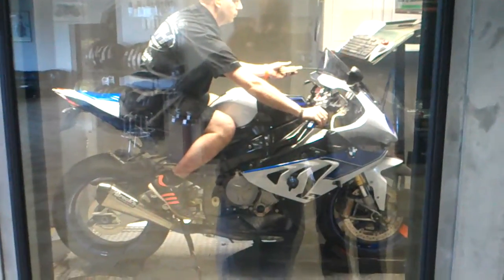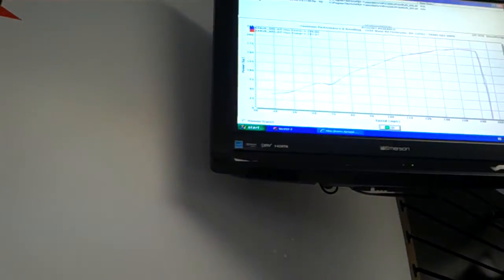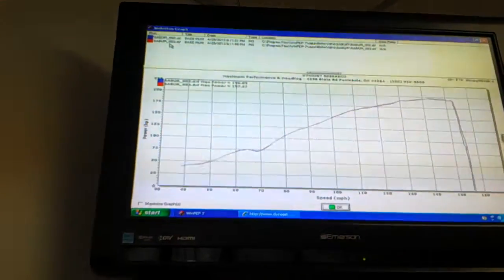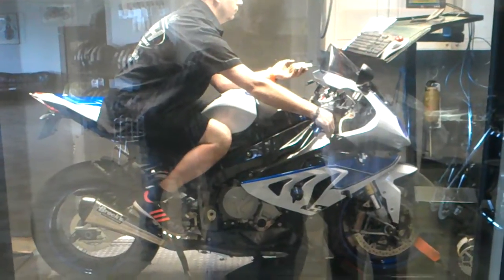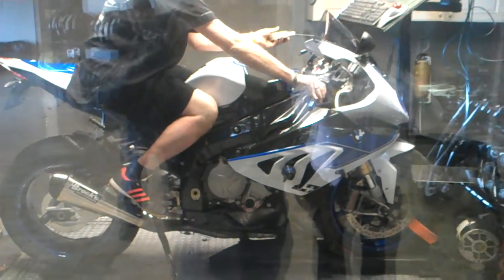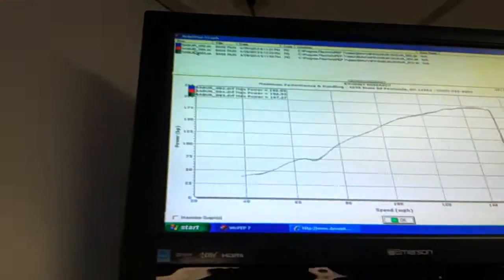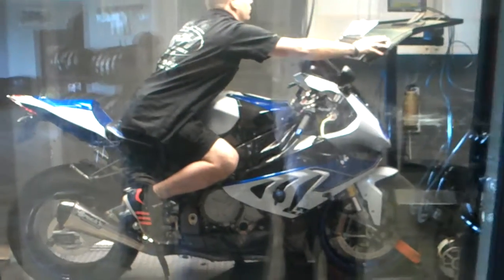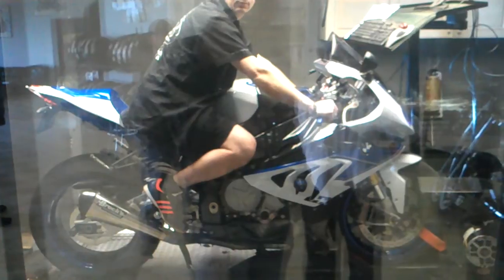2013 BMW HP4 Dyno's 197HP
2013 BMW HP4 Dyon's 197HP @ the rear wheel. The bike had 811 miles on it and the mods include BMC air filter, ceramic wheel bearings, 520 chain and 17F/45R sprockets, Brock's Performance full titanium exhaust. This bike doesn't have a custom tune yet.